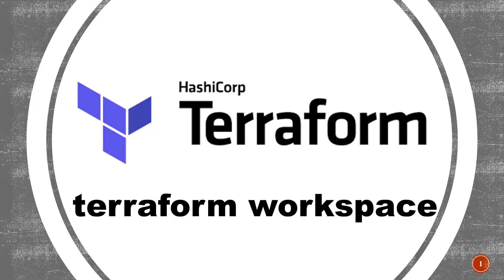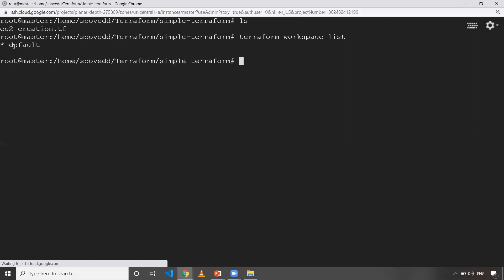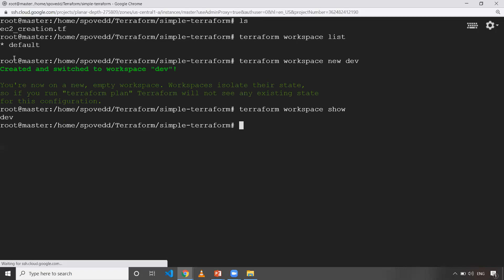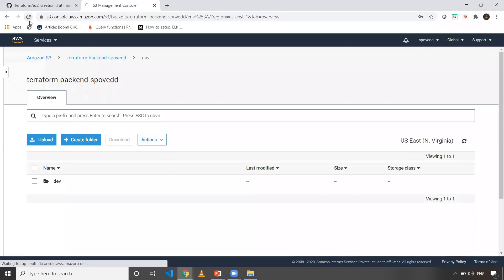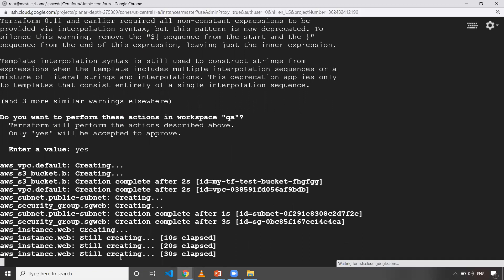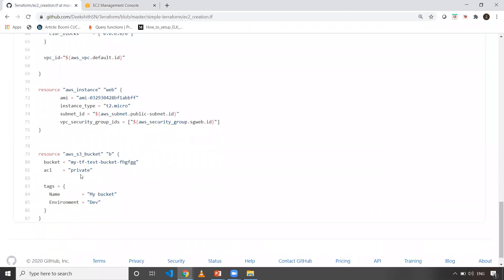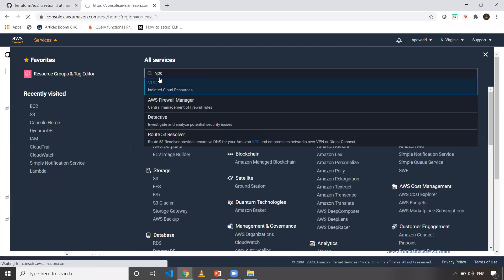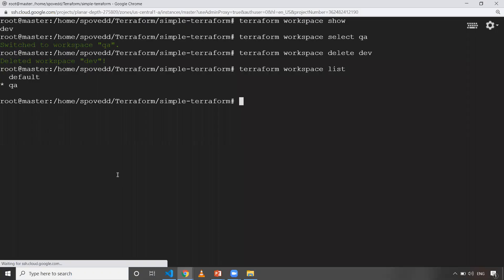terraform workspace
terraform workspace used to logically segregate your tfstate file